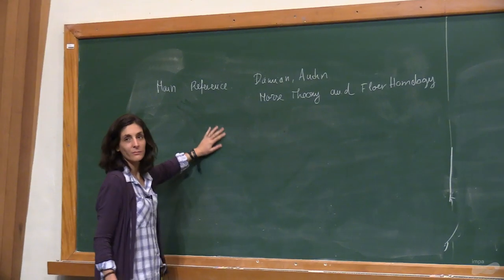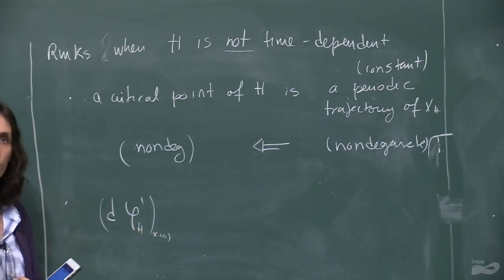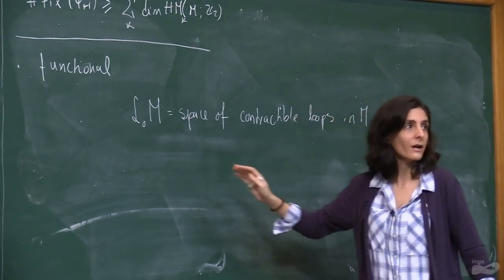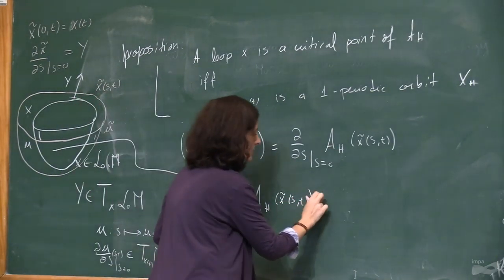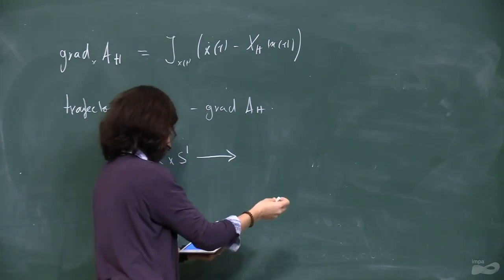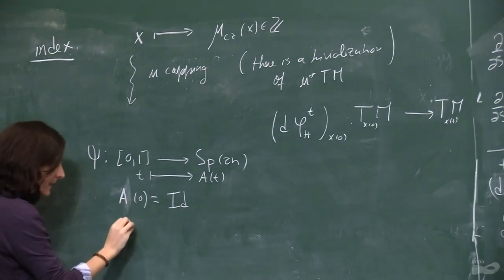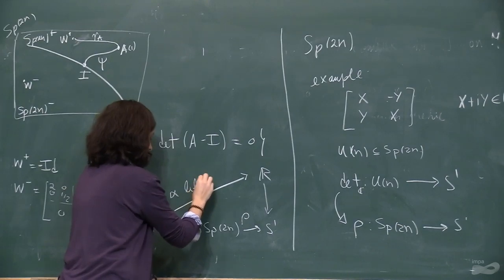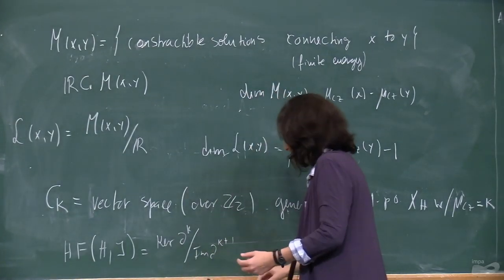School of Symplectic Topology - Floer Homologies - 02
Speaker: Marta Batoréo (UFES) - Floer Homologies